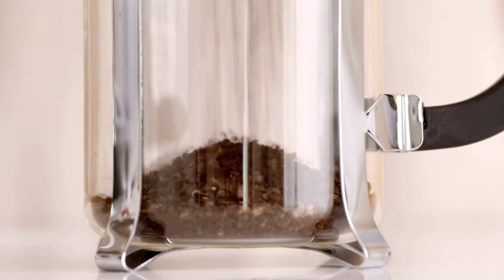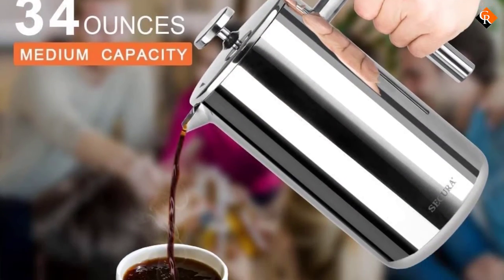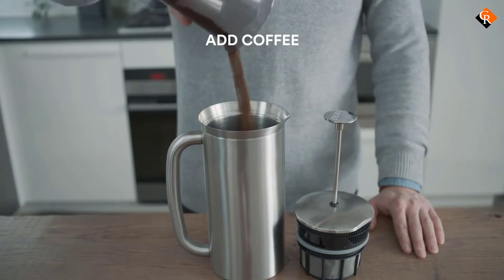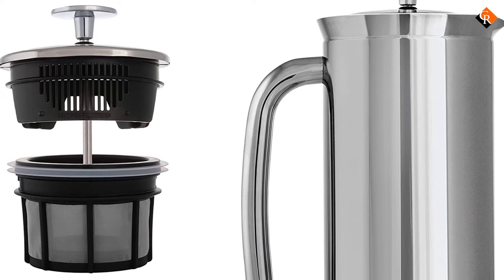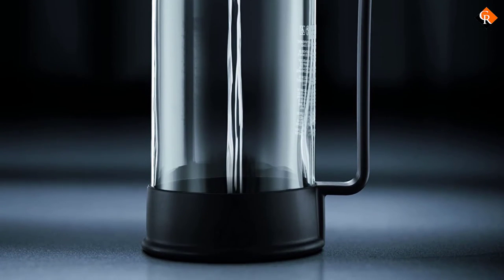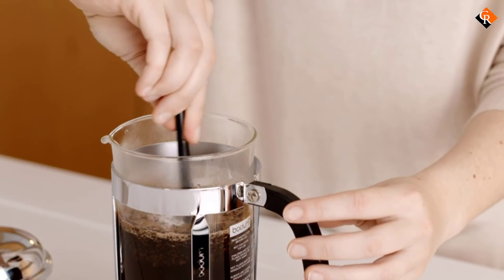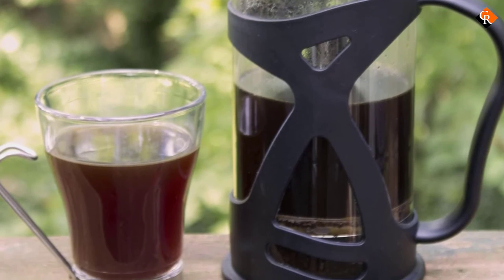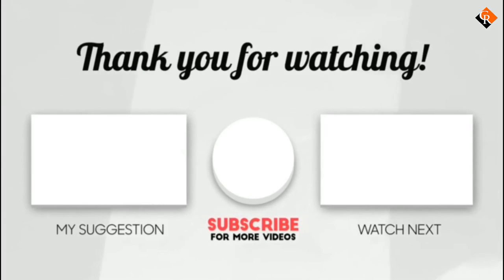5 Best French Press Coffee Makers 2022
▶️ In This video, We recommended the top 5 best French Press Coffee Makers in 2022.

▶️ 5. Secura Stainless Steel French Press Coffee Maker.

▶️ 4. Espro Coffee French Press P7.

▶️ 3. Bodum Brazil Coffee Maker.

▶️ 2. Bodum Chambord French Press Coffee Maker.

▶️ 1. IdylcHomes Kona French Press Coffee Maker.

In this video, we shortlisted the top 5 Best French Press Coffee Makers on the market in 2022. We made this list based on our personal opinion. After performing our research based on their price, quality, durability, brand reputation, and other related issue and we ranked them no particular request or influence. All of them are maintaining quality. If you want to buy French Press Coffee Makers, we think this list will be very helpful to you.

We hope you like the French Press Coffee Makers we select for this year. If you have any questions related to the French Press Coffee Makers which are listed here, please leave a comment down below and we will get back to you as soon as possible.